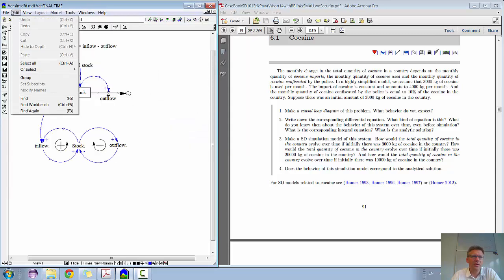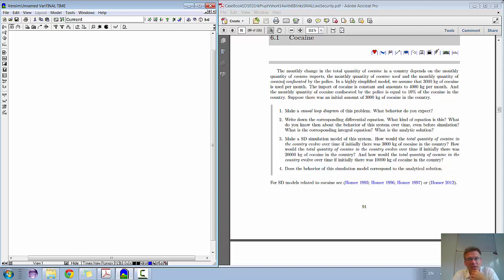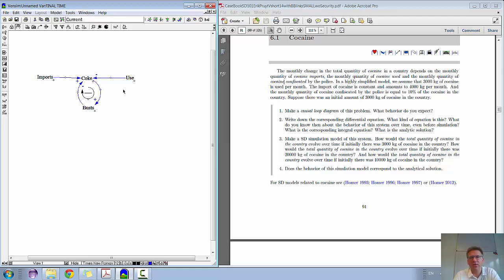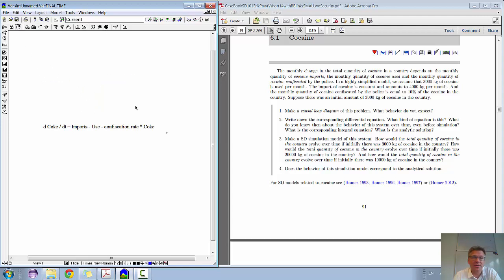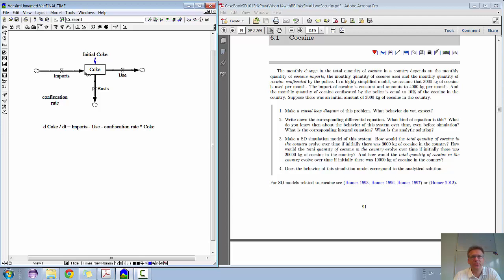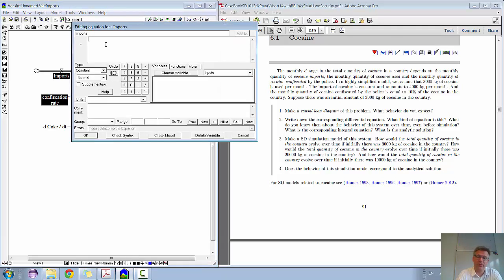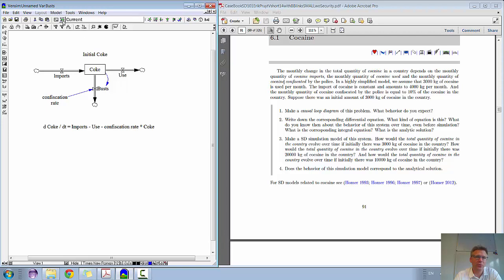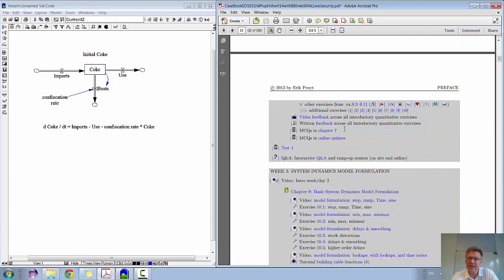EPA1322 Week1 Part2b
Systems Modelling Week1 Part2b (continuation of part2)